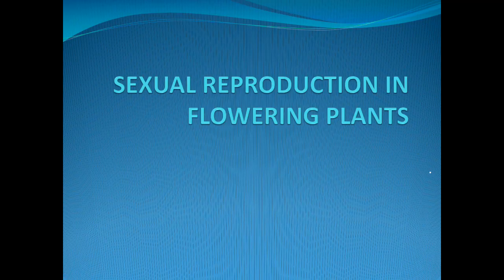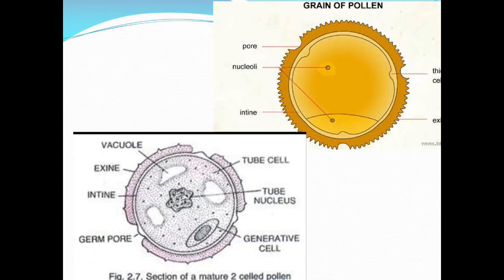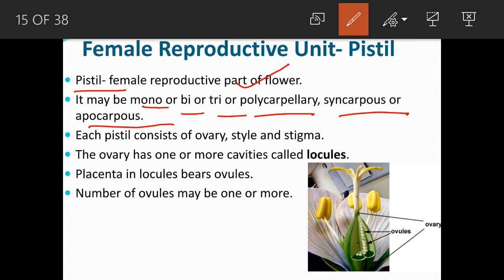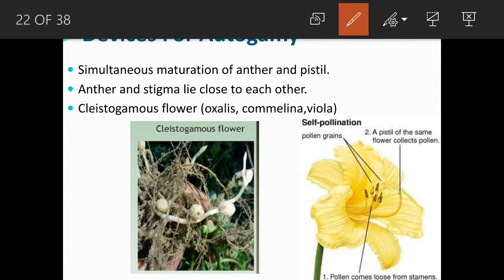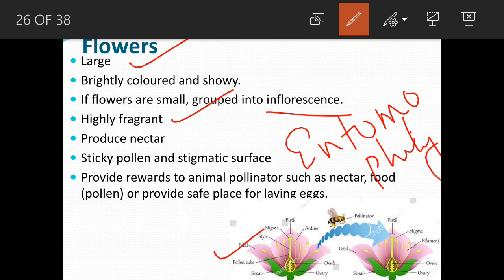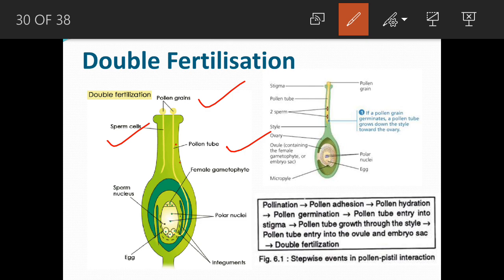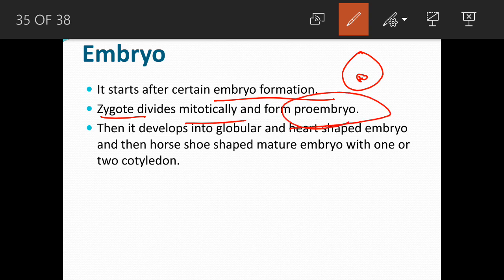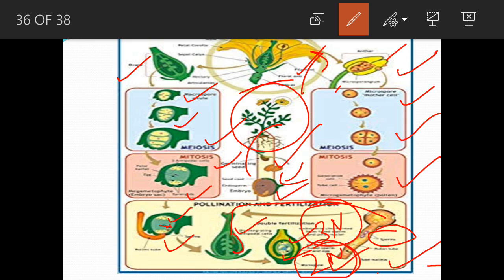SEXUAL REPRODUCTION IN FLOWERING PLANTS^